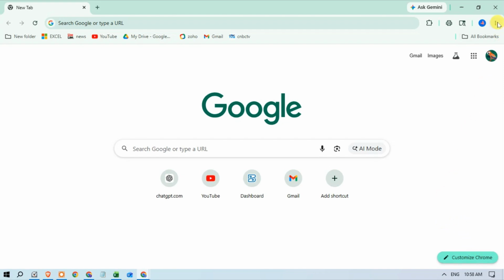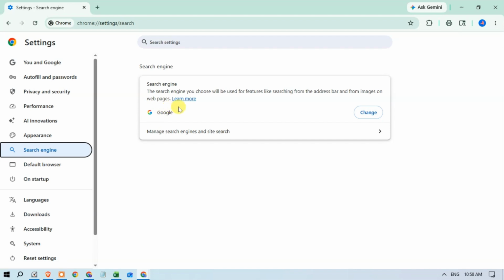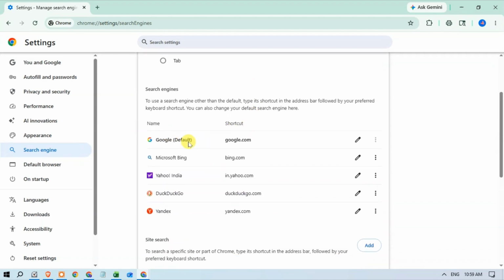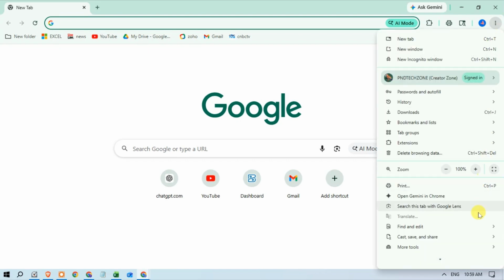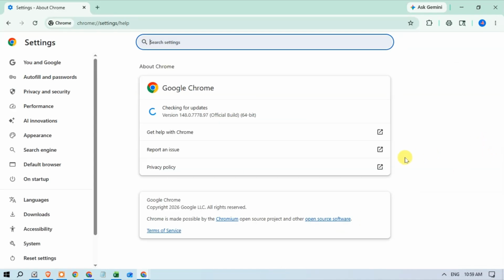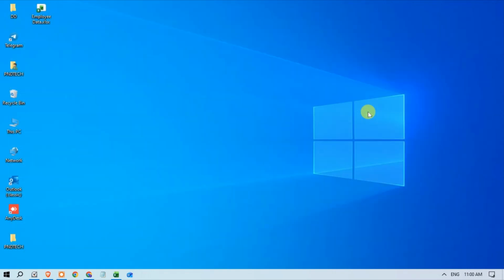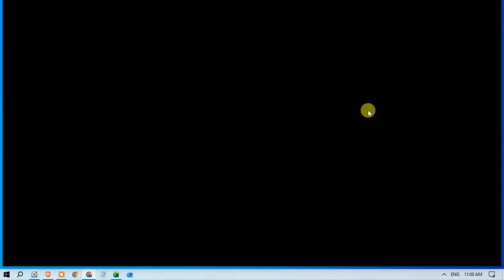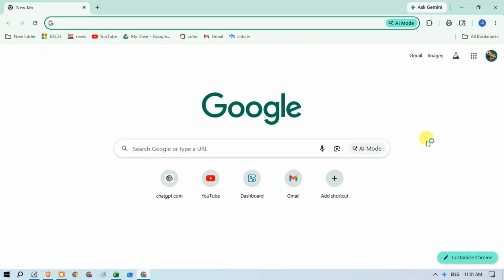Customize Chrome Button Not Showing | Fix in Google Chrome Easy Solution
How to fix the problem when the customize Chrome button is not showing in the Google Chrome browser. first open your Chrome browser. And you can see the right hand side bottom your customize Chrome button here showing. So if in your chrome browser the this button is not showing then first go to the right hand side and click on the three dot and scroll down.